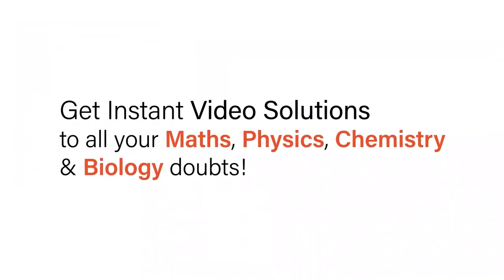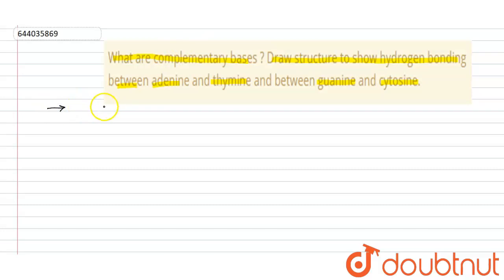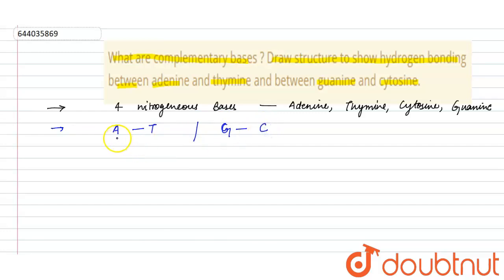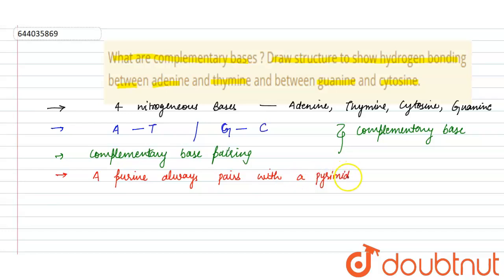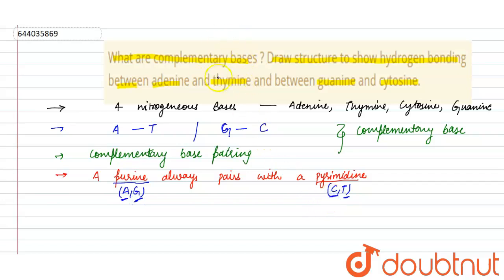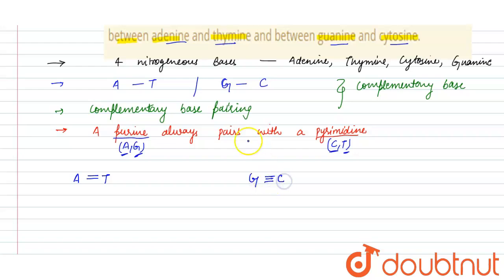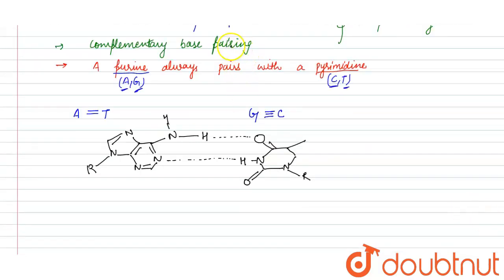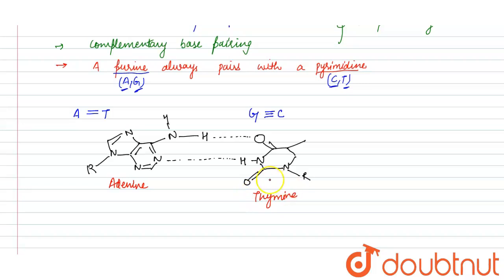What are complementary bases ? Draw structure to show hydrogen bonding between adenine and thymi...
What are complementary bases ? Draw structure to show hydrogen bonding between adenine and thymine and between guanine and cytosine.
Class: 12
Subject: CHEMISTRY
Chapter: BIOMOLECULES
Board:ICSE

👉 Have Any Query? Ask Us.